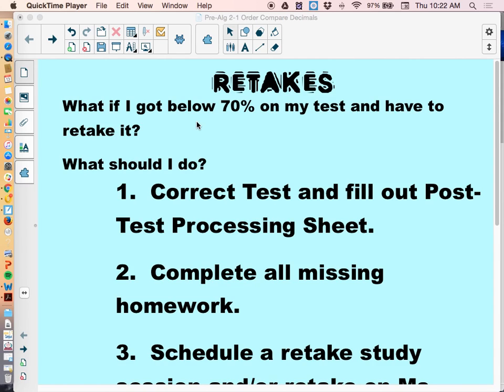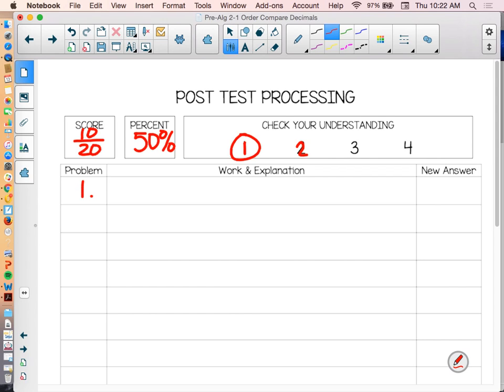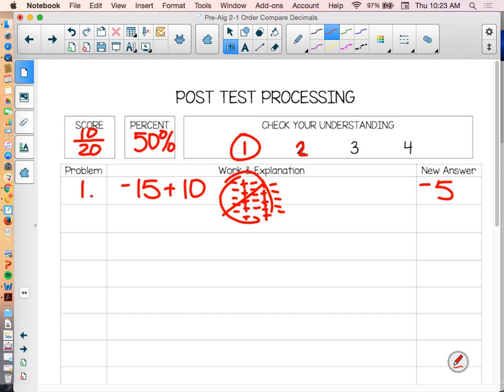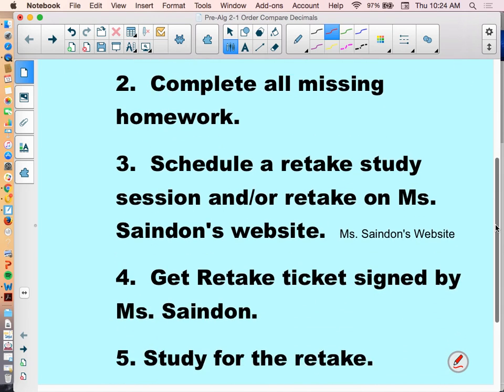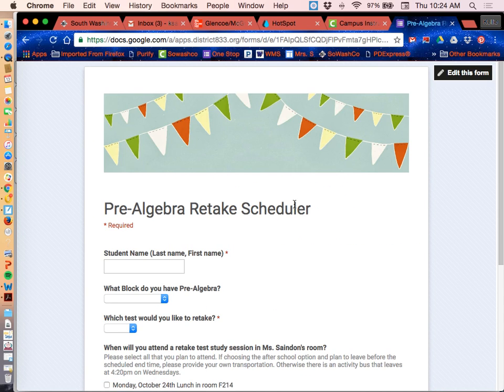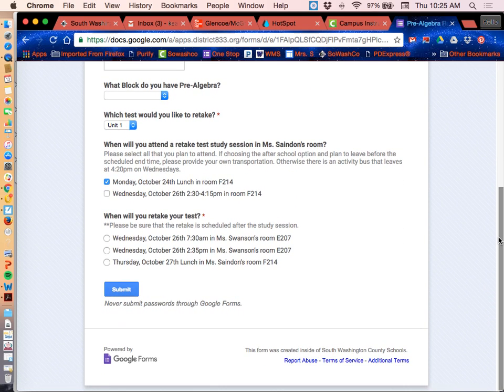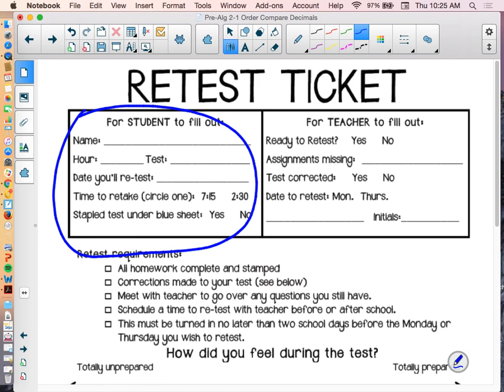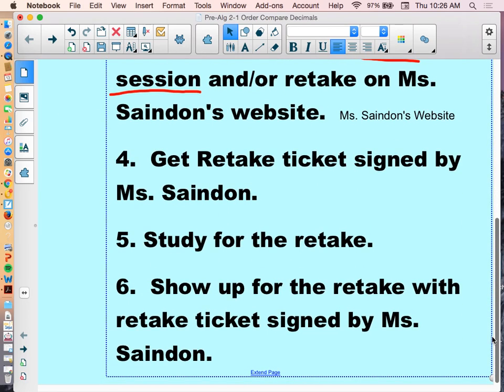Video Retake Testing Instructions